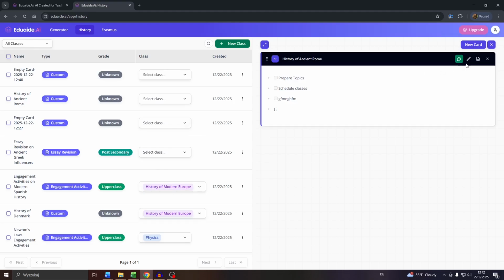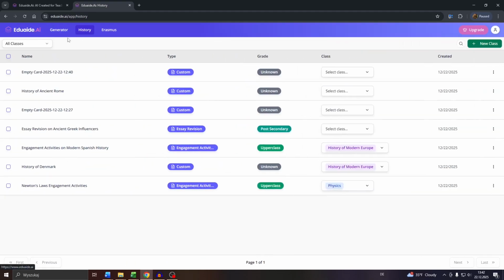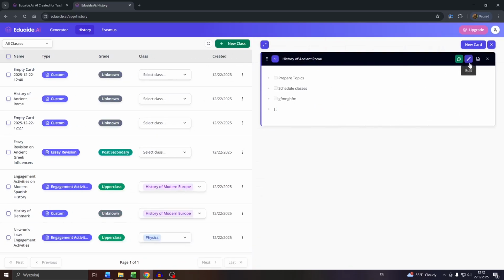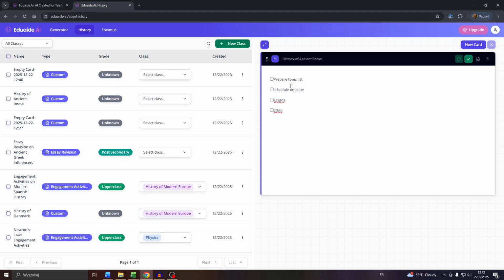How to Create a To Do List on Eduaide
Learn how to create a to do list on Eduaide to keep tasks organized.